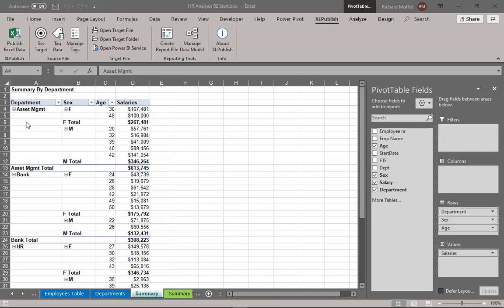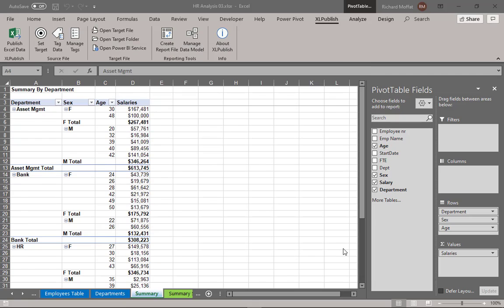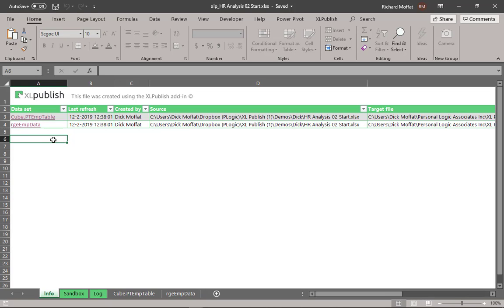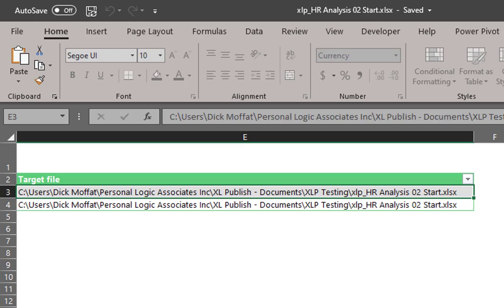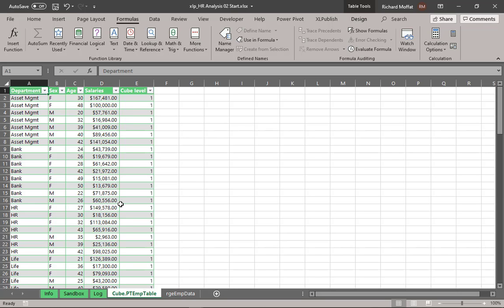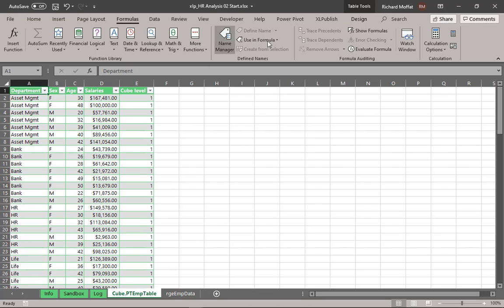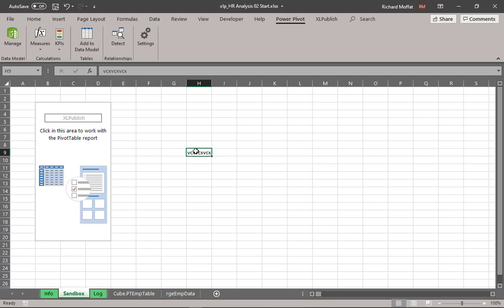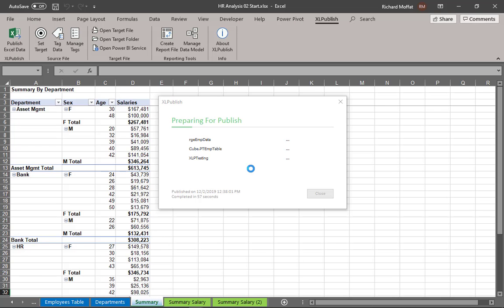The XLPublish Target File